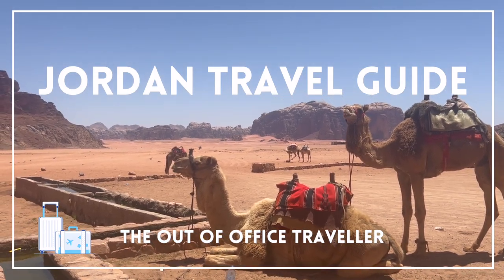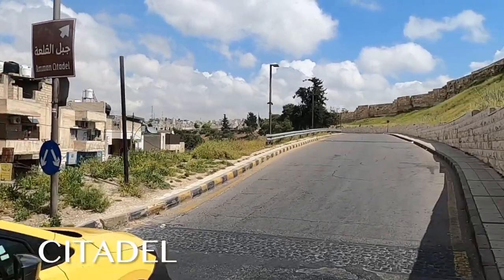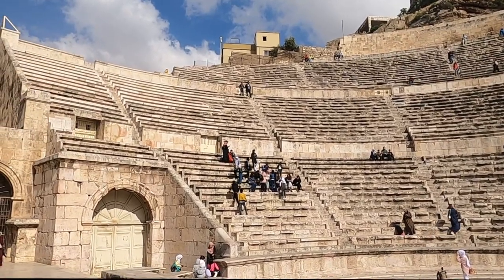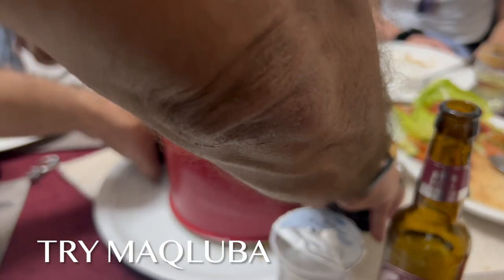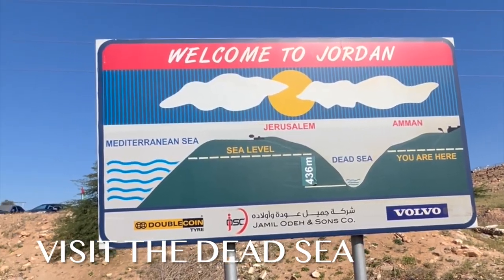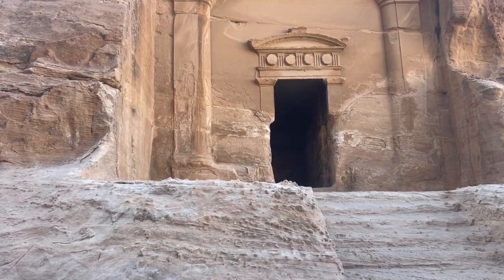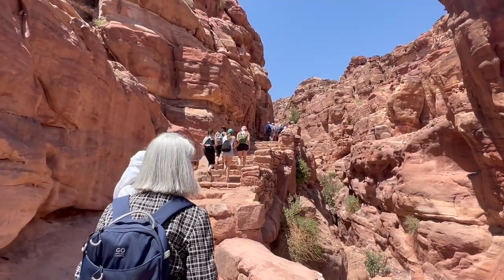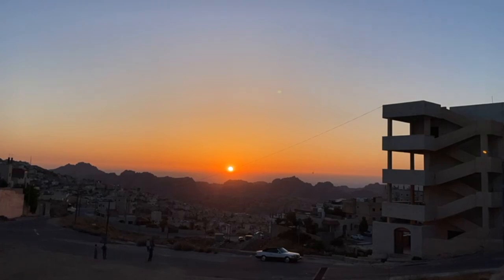Jordan: Amman, Petra, and More! Was a GROUP TRIP worth it?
🎒 Travel Bag For Longer Trips: UK Australia
🎒Travel Bag For Weekend Trips: UK Australia
🔋 Power Bank So You Don't Run Out Of Charge: UK Australia
🔌 Worldwide Travel Adapter: UK Australia
🔋 Phone Charging Cables: UK Australia

📱Get Data In Over 190+ Countries With An ESIM with Airalo - No Need For To Change Your Physical Sim Card And A Must on Any Short or Long Trips (Sponsored Link)

Come with us as we travel around Jordan and spend one week there! In this video, we explore Amman, Petra, the Red Sea, and a lot more. Great for foodies, hikers, history buffs, and even people looking for just a little sea & surf - we'll show you the best things that we did, to help you plan your trip to Jordan. You can travel to Jordan solo, but we tested out something new - going on a group trip solo! Was it worth it?

We're the Out of Office Traveller, a channel run by two friends in London who have 9-5's and a major travel hobby. We try to squeeze as much as possible into our time off, and we'll show you how we maximize our annual leave to explore this world of ours - even when we're not full time travellers!

The Out of Office Traveller channel showcases travel guides for working professionals that love to travel and want to maximise their limited time off, by giving first hand tips and advice for amazing travel destinations. We are friends from London, and between us, have travelled to over 70 countries - and hope to see many more! We spend our spare time doing as much research as we can on our next destinations. Through this channel we'll share our travel experiences, best travel tips and hacks to save you time and money.

:) If you have any other tips on my destinations or have a suggestion where I should consider next please drop me a message in the comments below.

Itinerary:
Amman - explore the markets, CItadel, Archeological Museum, Ummyad Palace, Roman Theatre, Rainbow Street, King Abdullah Mosque, Try the local cuisine / Maqluba, deserts at Habibah and ice cream at Bekdash,
Day Trip to Jerash
Go to The Dead Sea
Visit Kerak Castle
Visti Aqaba
Go to Little Petra
Go to Petra!
Stay in Wadi Rum Desert for a couple of nights